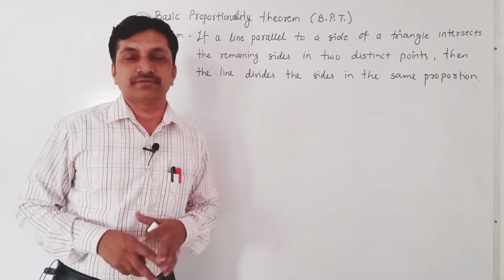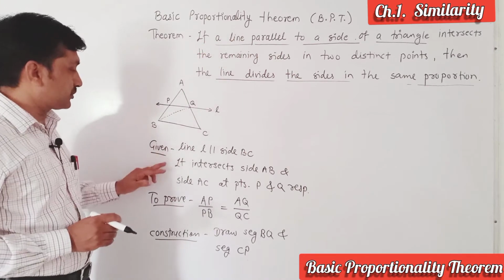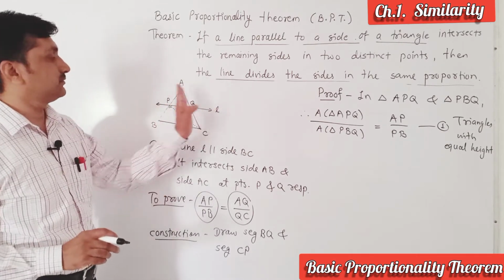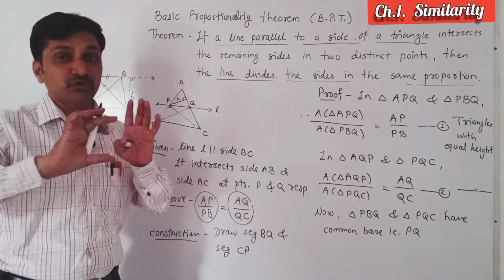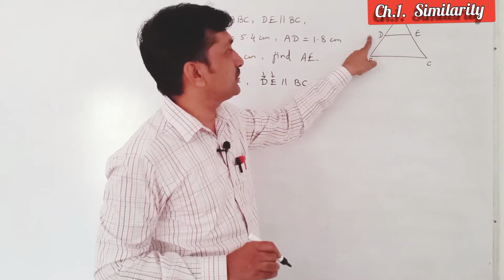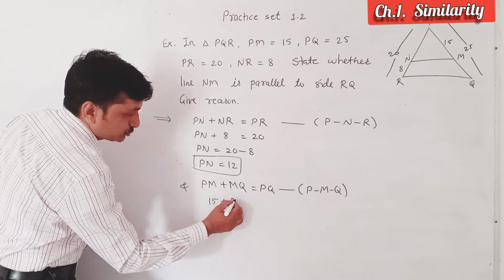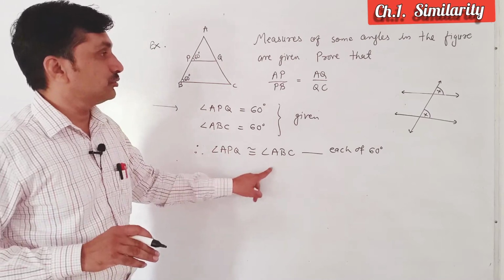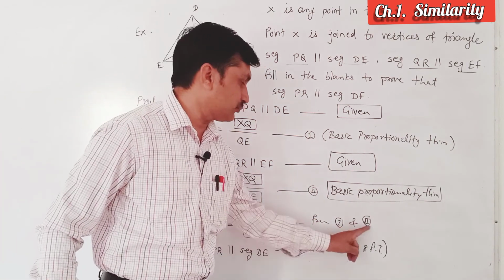STD 10 Math's II, chapter 1 Similarity Practice set 1.2